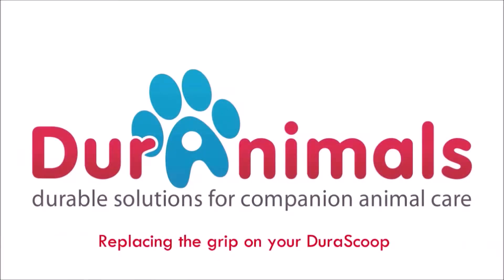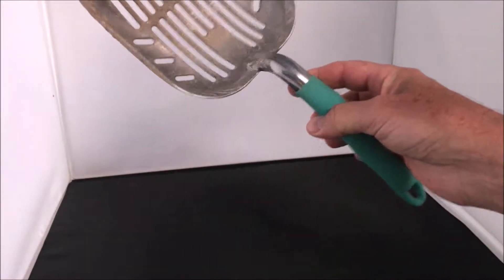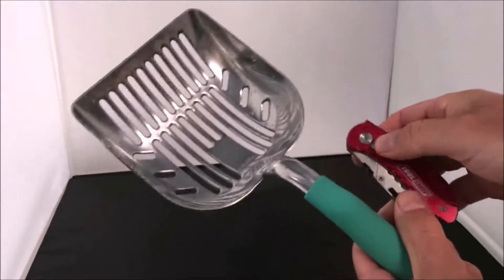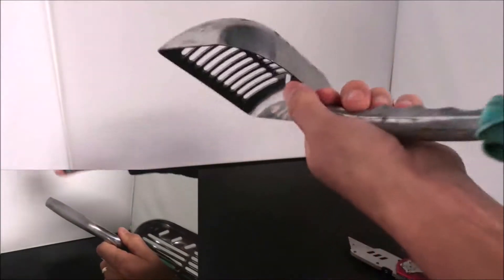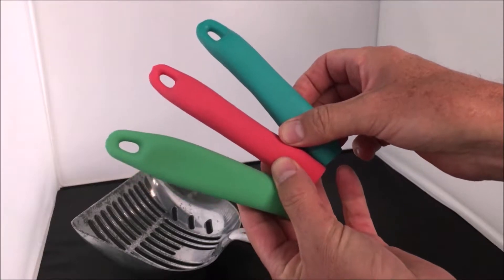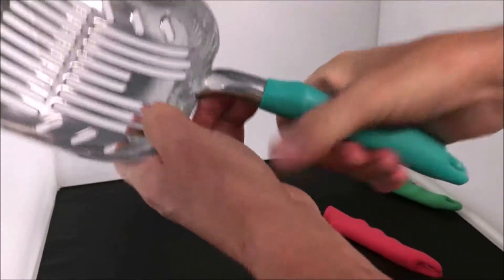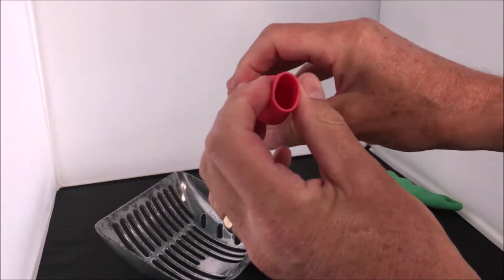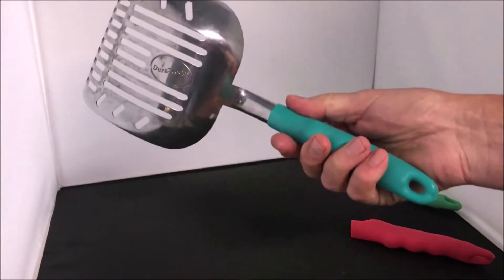DurAnimals® DuraScoop® Grip Replacement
It's solid metal so if the rubber grip ever fails, just cut off the old one and slide on the new one. That's all there is to it.